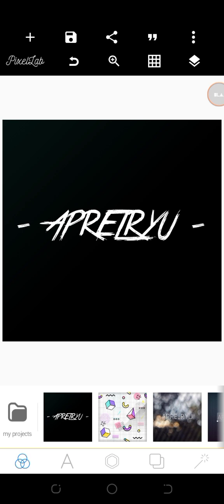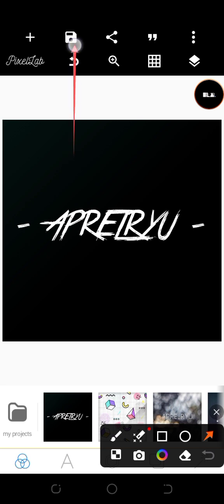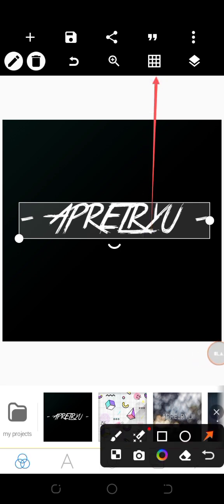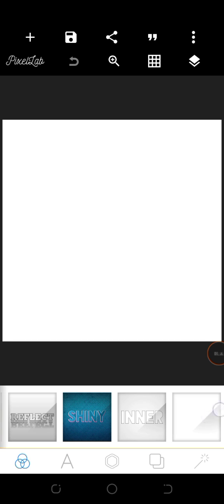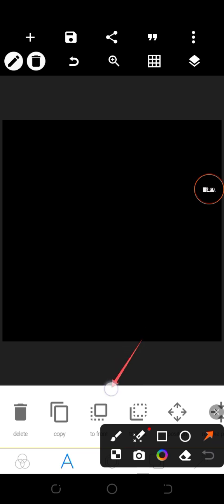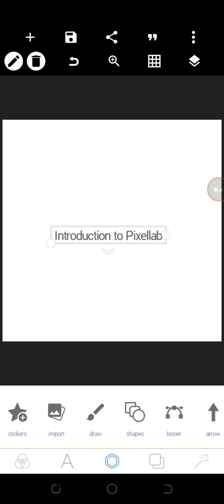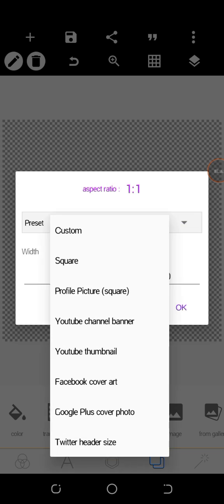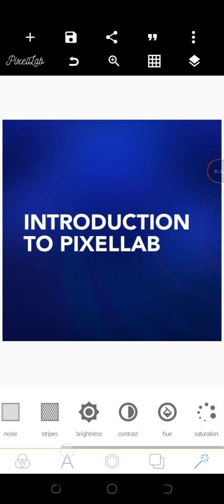INTRODUCTION TO PIXELLAB FOR BEGINNERS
This is a comprehensive video on the introduction to one of the smartphone graphic design app called PIXELLAB.